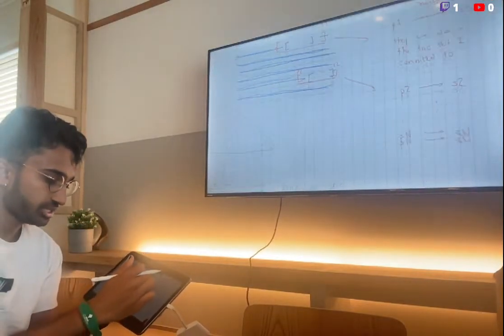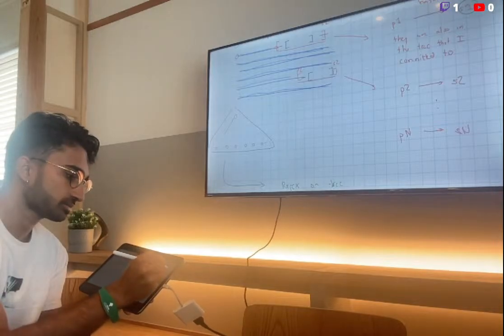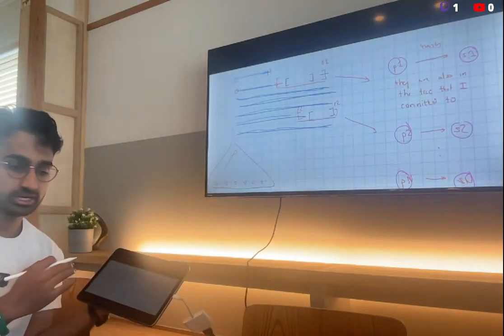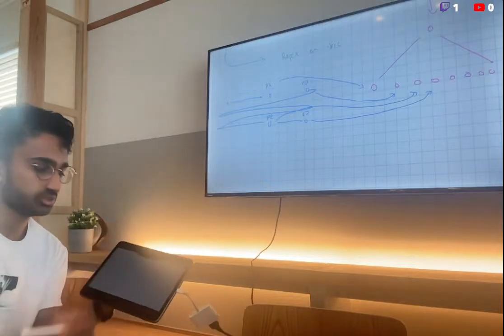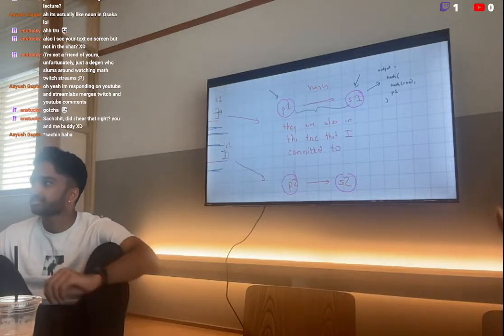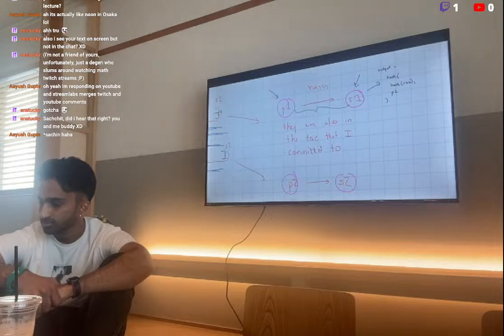ZK Email Optimizations for Signature Singularity Residency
Understanding ZK Email via Reef and other speed ups.